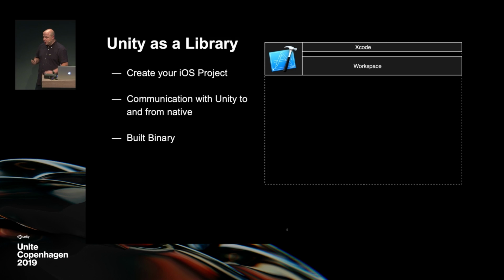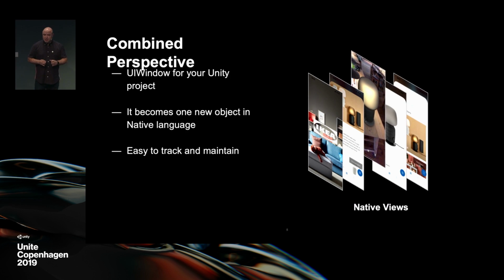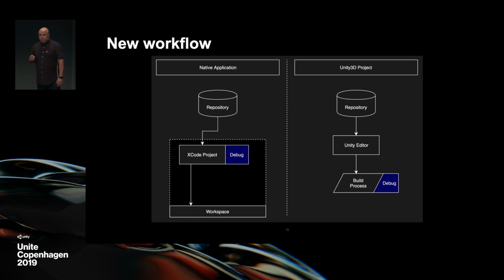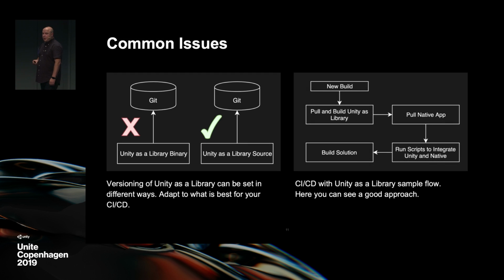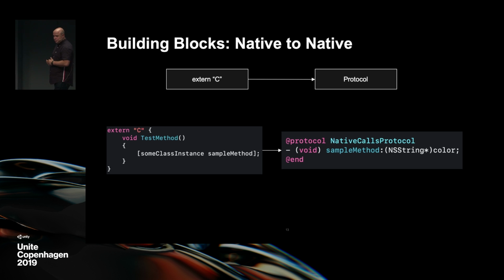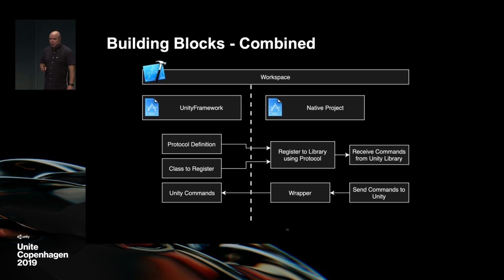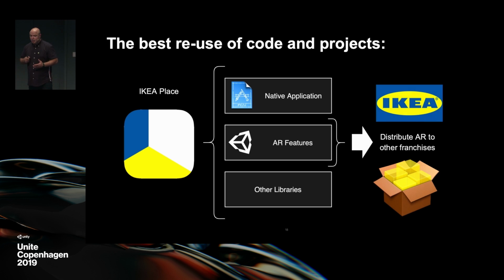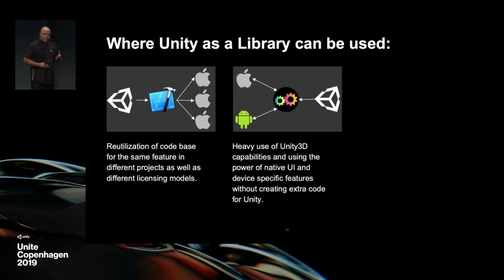Inserting AR directly into a native mobile app | IKEA - Unite Copenhagen 2019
IKEA, the world's largest furniture retailer, published a mobile AR app separate from its original mobile app as an experiment. The app performed so well that IKEA is now inserting AR directly into its original mobile app. Attend this session to learn how to use Unity as a Library to insert AR directly into your native mobile app from Twnkls-PTC, the agency that created the IKEAPlace mobile app. You'll walk away with best practices and lessons learned from one of the first agencies to use this new workflow.

Speaker: Jefferson Scomacao - PTC Company (formerly Twnkls)